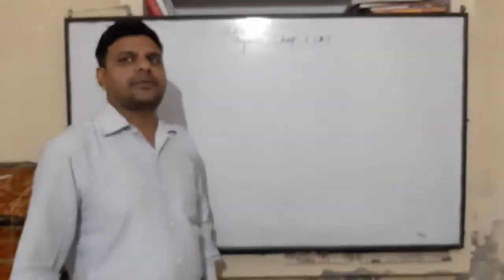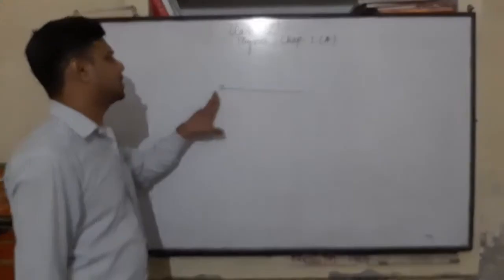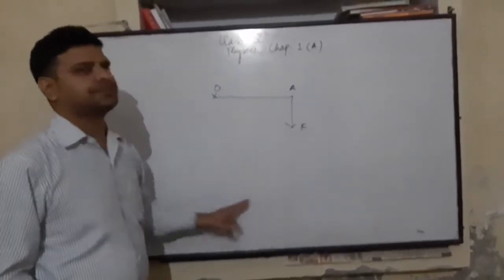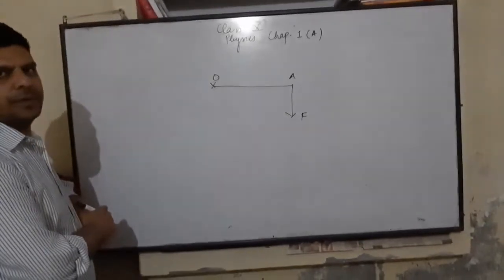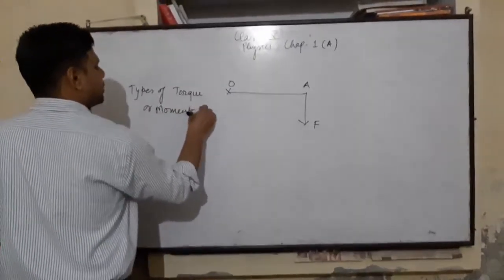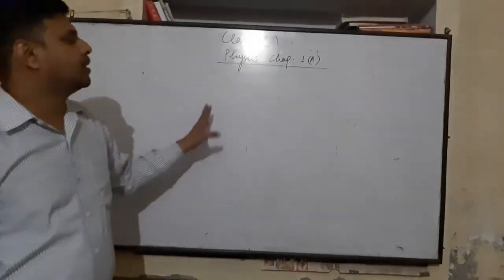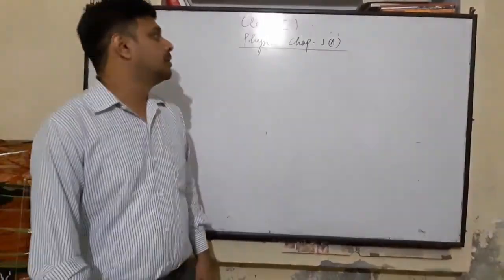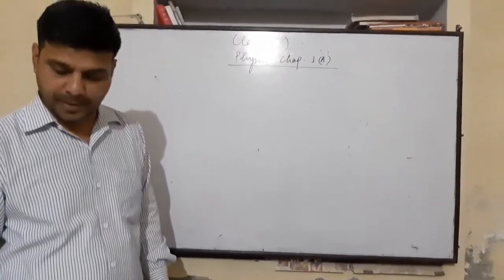Class 10 phy 2